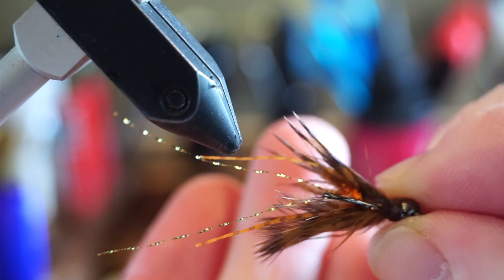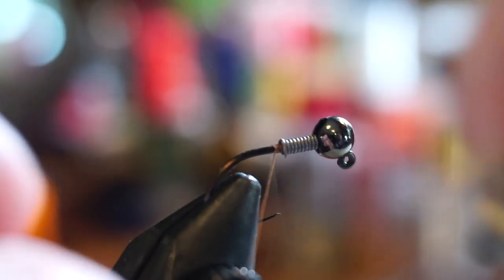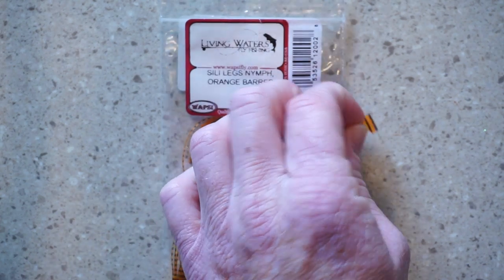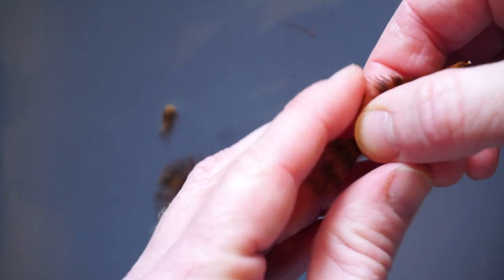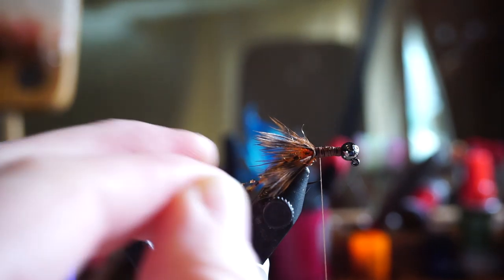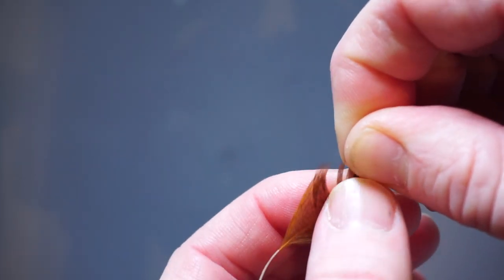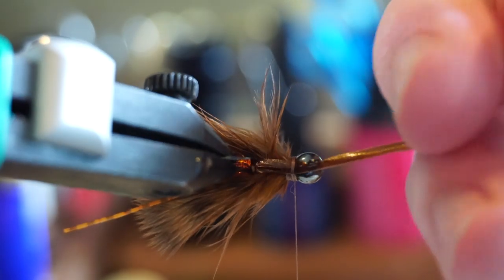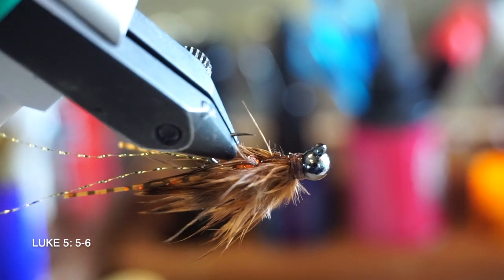Micro Crayfish - Jigged Nymph and streamer - McFly Angler crawfish Fly Tying Tutorial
I just moved to South Texas and small crayfish patterns tend to work very well for smallmouth bass, Guadalupe bass, panfish and the Rio Ciclids.  They also work for other fish like catfish and trout as well.  So I decided to come up with my own small crawdad pattern. Now, I am sure someone has tied something similar to this in the past, maybe even exact.  If you know of a fly that is similar or exact that has already been tied, please let me know.  Pretty much everything under the sun has been tied before, and someone always seems to lay claim to a pattern.  In fact I will regularly have multiple people lay claim to the same fly every time I make a video.  But, either way, I thought this combination of materials and way to put them onto a hook was something that would work for this area.  So I made it.  LOL

Ok so, with that aside.  This fly will be able to be fished like a nymph, but also like a crayfish streamer as well.  I mean, you could float it under an indicator, or put it on as the sole fly, and site cast to fish.  Bounce it off the bottom, or swim it right by them.  I do think this fly is very versatile in the way you can fish it.  You tell me what your experience with it is.

Also like always, I am listing all the materials here, with links to where you can buy them.  If you want to check out the Risen hooks and their other materials, then go Whatever you purchase there, you can get a discount by typing in "McFly" at checkout.  Enjoy!

Weight: .015 sized Lead Wire

Antenna: Gold Crystal Flash

Rubber Legs: Nymph Sili Legs

Claws: Brown Barred Chickabou

Body: Small Brown Hen Soft Hackle

Head Cement: Hard as Hull